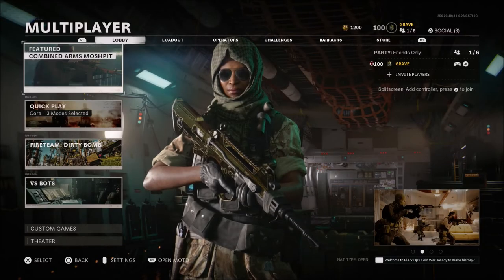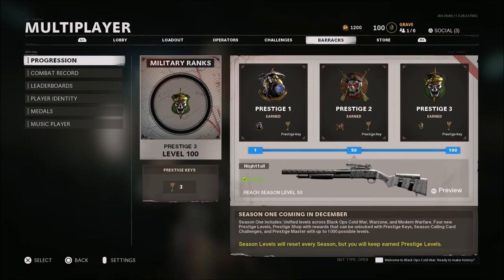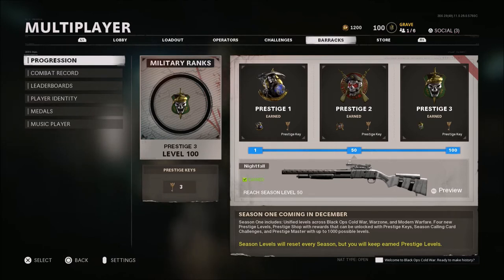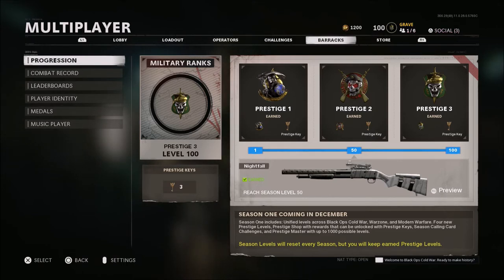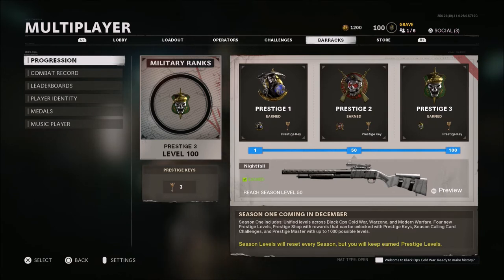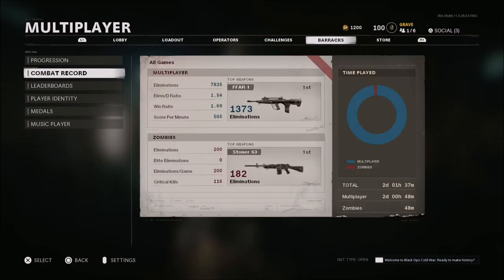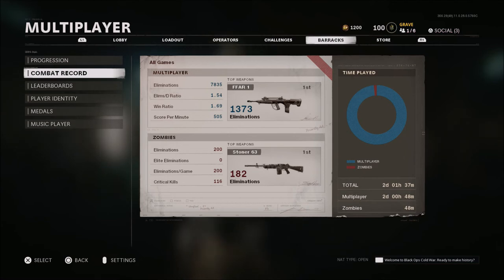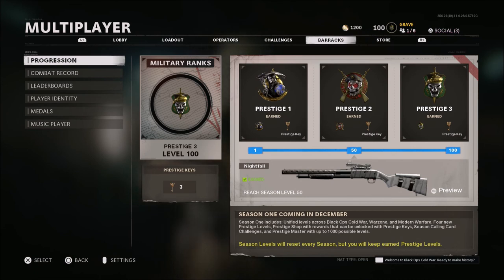What happens When you Hit Level 100 In Cold War?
Today I wont to talk about getting to level 100 in cold war and how I feel the new prestige system does not feel rewarding.